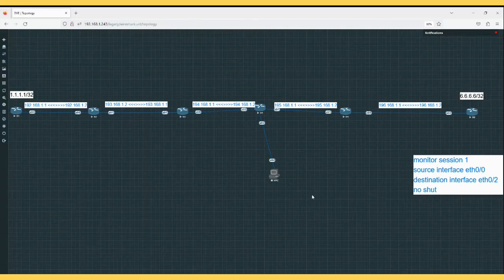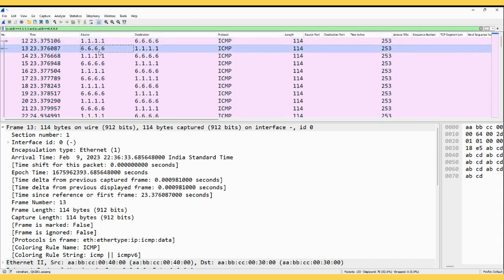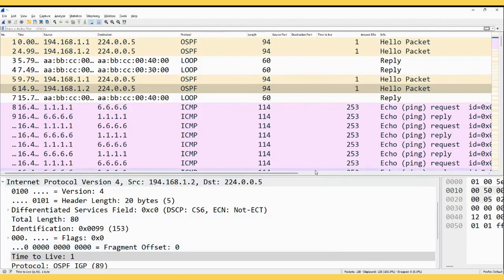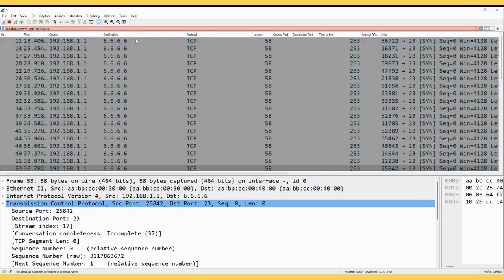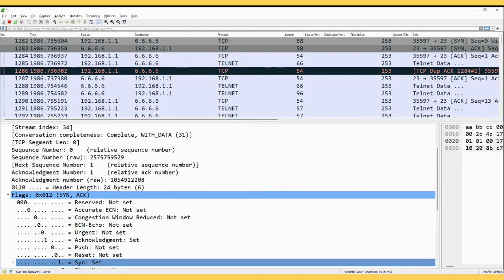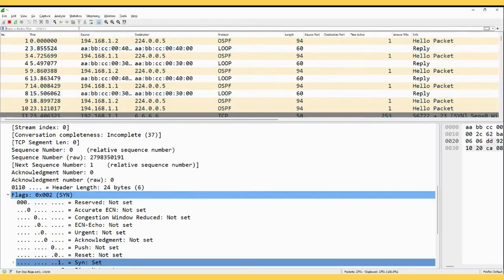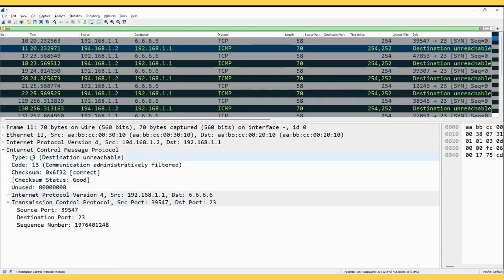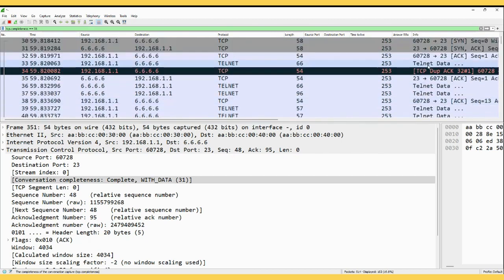Wireshark different types of filters | Telnet | FTP | DNS | TCP Flags | Busy connections